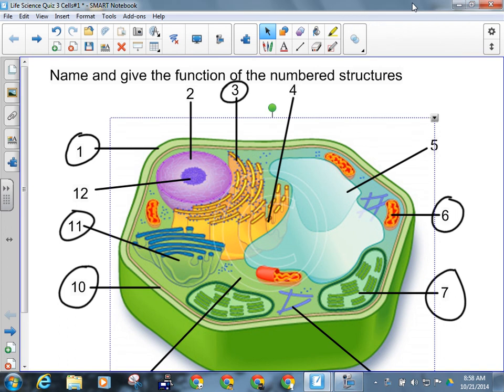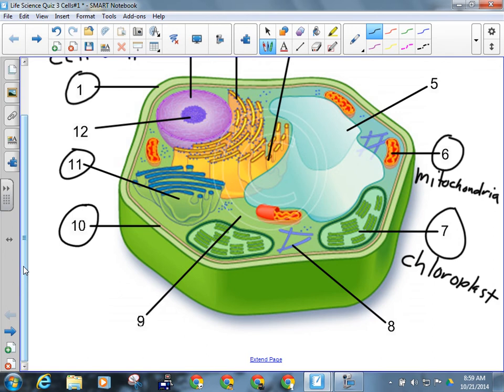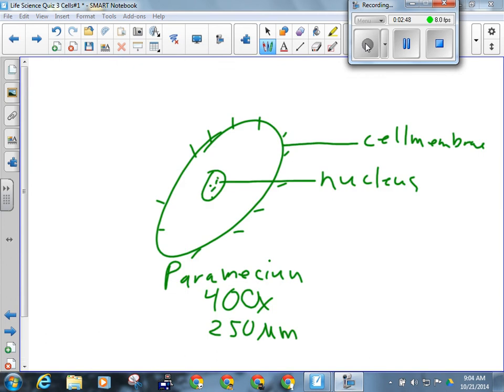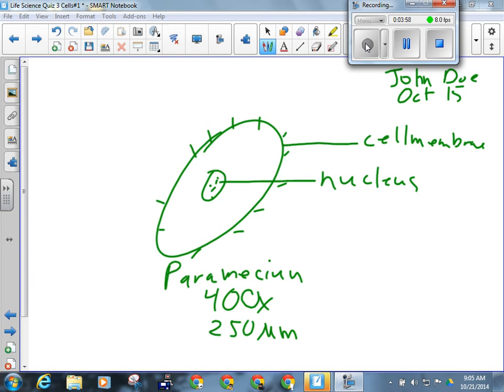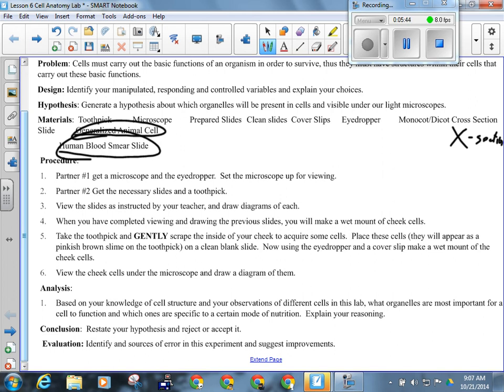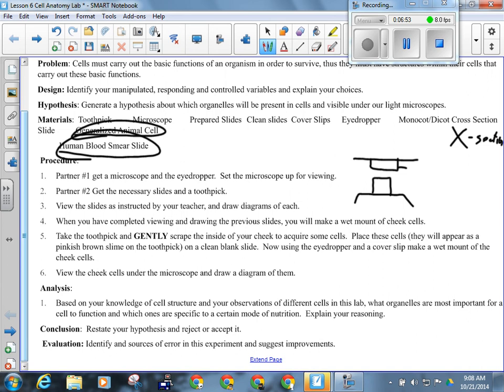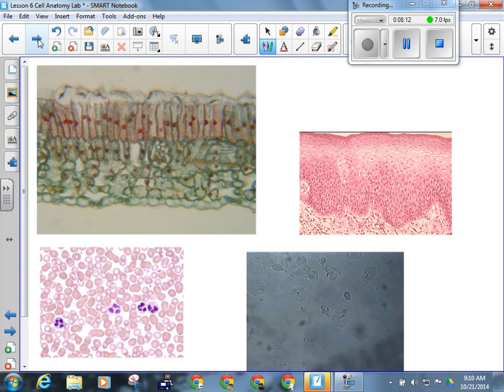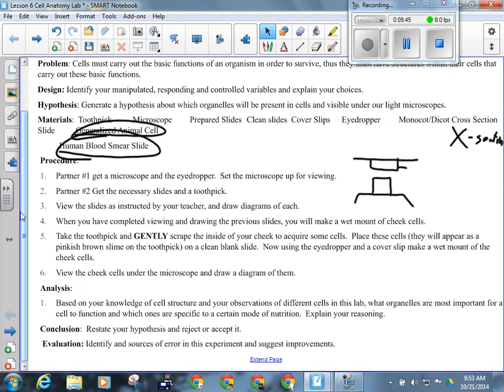Unit 2 Lesson 06 Cell Anatomy Lab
Unit 2 Lesson 06 Cell Anatomy Lab: Life Science Quiz #3 and Lab tips